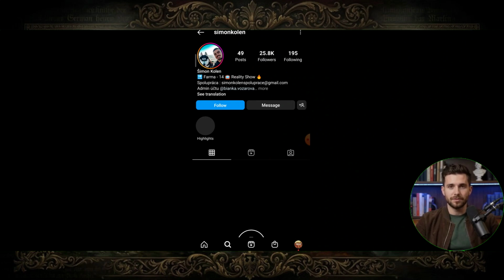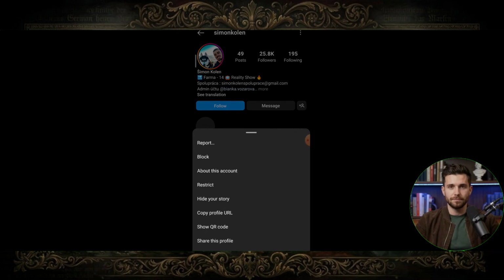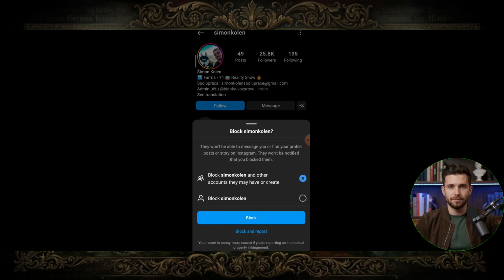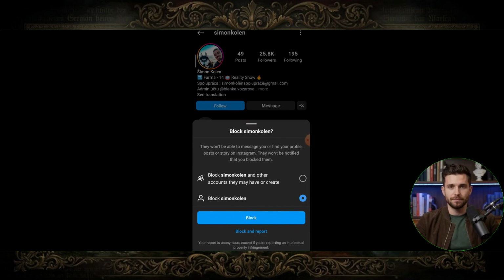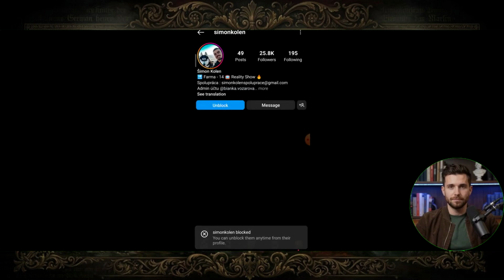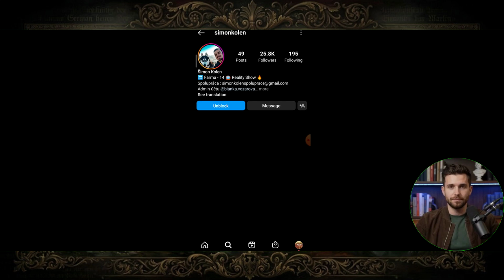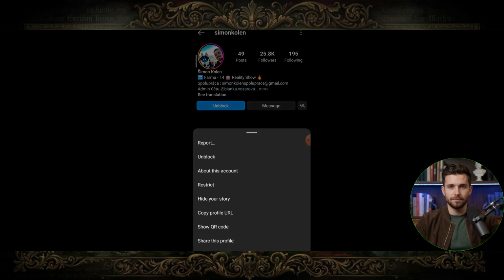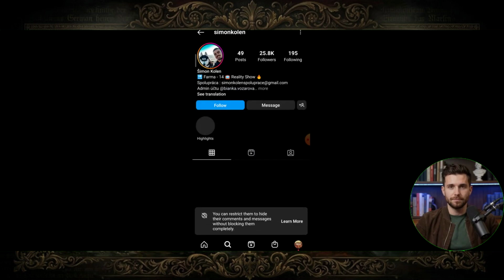How to Block and Unblock Someone on Instagram: Fast and Easy 2026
This technical tutorial explains the exact method for blocking and unblocking someone on Instagram. This comprehensive guide covers all essential settings required for the process. We systematically verify each parameter when you execute blocking and unblocking someone on Instagram. Learning to properly configure blocking and unblocking someone on Instagram helps you optimize workflows, save valuable time, and maintain efficient daily organization across your 2026 digital projects.